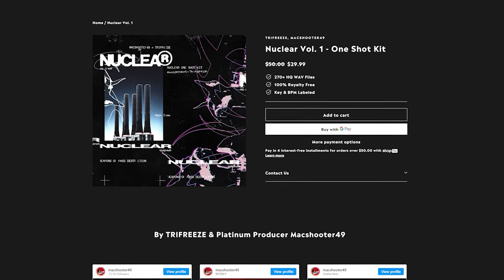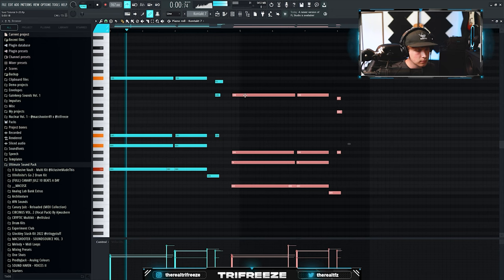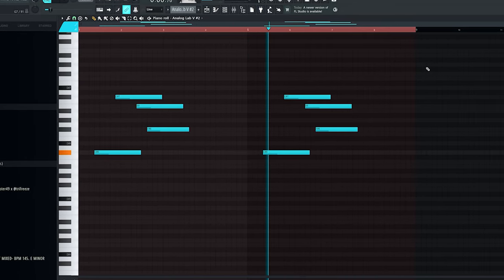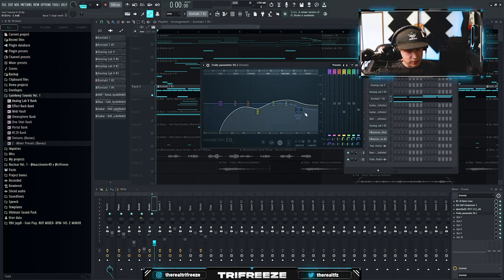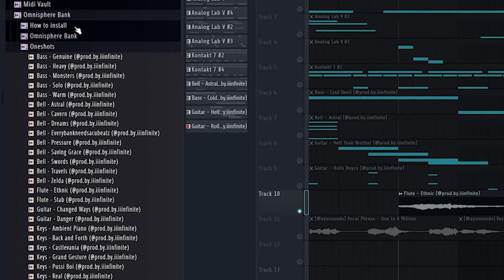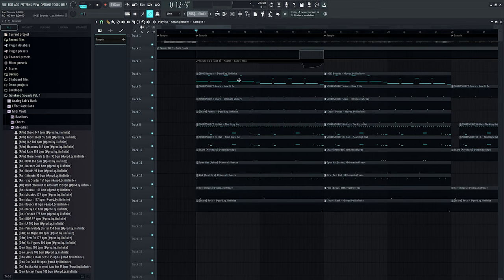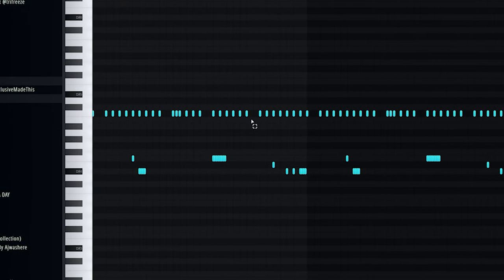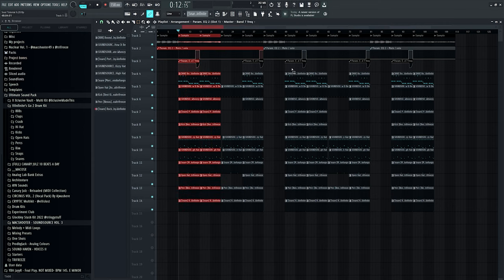FULL GUIDE To Making Soulful Vintage Beats For 21 Savage & Drake From Scratch | FL Studio Tutorial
Aye what's up 💯🔥 Gonna show y'all how to make crazy authentic sounding vintage sampled beats for Drake & 21 Savage, without using any samples

🧪 Computer Specs
➦ RAM 64GB
➦ SSD 4TB

🎥 Camera Gear
➦ Canon M50
➦ Sigma 16mm f/1.4 (YouTube Lens)
➦ Sigma 56mm f/1.4 (Portrait Lens)

Timecodes
0:00 Preview
0:12 Intro
0:52 Piano
3:00 String
3:43 Accents
5:04 Drum Break
6:15 Bass
7:30 More Accents
8:19 Vocal Phrase
9:02 Extra Parts
9:24 Gatekeep Midis
10:10 Beat Preview
10:54 808
11:21 Clap
11:35 Kick
11:50 Hi-Hats
12:30 Snare 1
12:54 Open Hat
13:10 Perc & Snare 2
13:26 Filter
13:40 Arrangement
13:59 Outro

21 savage soul sample tutorial
how to make soul samples for drake
how to make soul samples for 21 savage
fl studio sound design tutorial
fl studio how to make custom sounds
fl studio custom 808 tutorial
how to make 808s fl studio
how to make 808s in fl studio
how to make custom drum kits fl studio
how to make drum kits in fl studio
how to make songs loud fl studio
how to make my songs loud fl studio
how to make my beats louder
how to make my vocals louder
how to make song louder fl studio
fl studio how to make song louder
how to easily mix and master loud tracks
how to make track louder mix and master
how to mix and master loud
how to mix and master clear
how to mix in vocals fl studio
how to mix vocals fl studio
full song mixing fl studio
how to mix vocals
vocal mixing tutorial
lil tjay vocal preset
how to make lil tjay type beat
how to mix and master vocals to sound clear and professional
vocal mixing tutorial
vocal mastering tuto
how to mix vocals for streaming platforms
how to mix and master for streaming platforms
how to mix streaming platforms
how to mix in fl studio 20
mixing in fl studio 20 easy
how to easily mix fl studio
how to get perfect vocals fl studio
fl studio vocal tutorial
how to clean up vocals in fl studio
how to make vocals sound clear fl studio
how to make vocals pop
how to make vocals stand out in mix
fl studio mixing tutorial eq
how to eq vocals fl studio
how to compress vocals
how does compression work
compressor tutorial
parallel mixing tutorial
how to mix in parallel
parallel compression tutorial fl studio
how to use parallel compression
soundgoodizer tutorial fl studio
r vox compressor fl studio
waves r vox tutorial
is metatune good
mixing vocals with metatune
how to mix vocals with metatune
metatune tutorial
fresh air slate digital tutorial
fresh air on vocals fl studio
how to mix with soundgoodizer
soundgoodizer on vocals
kontakt sauce
loop breakdown
pvlace loop breakdown
808 mafia sample tutorial loop breakdown
balkan ethnic orchestra loop kitI